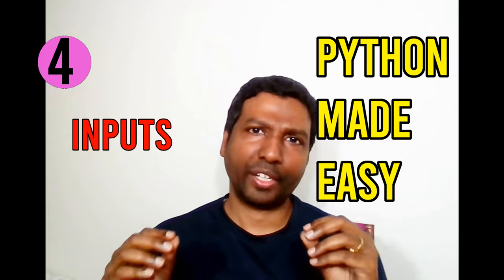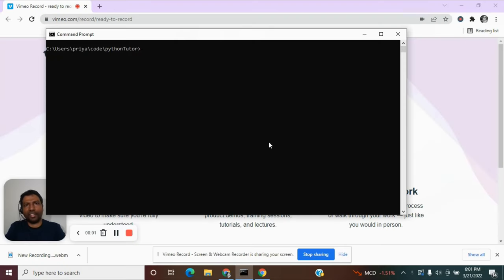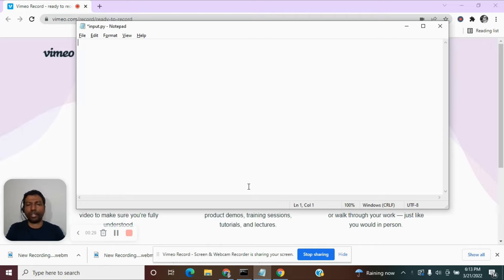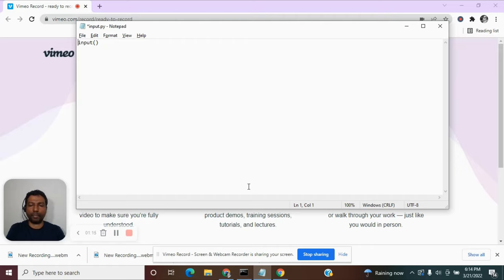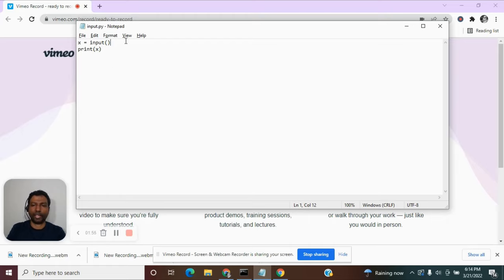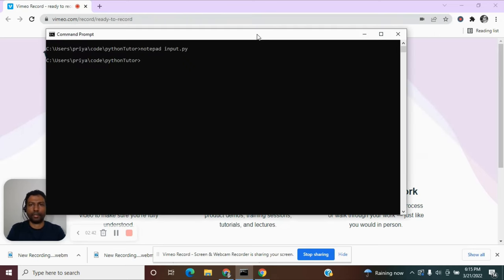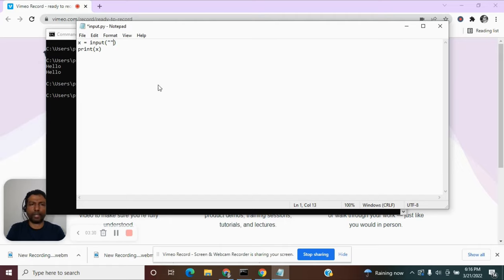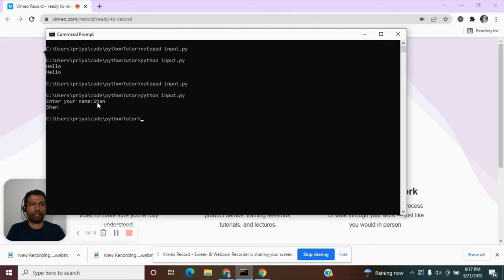Python for Beginners - Learn Python Now Without IDE - 4(Inputs)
Python Beginner Tutorial encourages you to learn by doing. Follow along this Python course to get started. This is Part 4 of he python full course for beginners which introduces you how to get user inputs. Subsequent parts will follow shortly.
I have chosen not to use any python specific IDE (Integrated Development Environment) in this course. Take your first step in building awesome software.
I value all feedbacks. If you liked this method of teaching or have any constructive criticism, please share that in the comments.

00:00 Need for external inputs
01:30 input() function